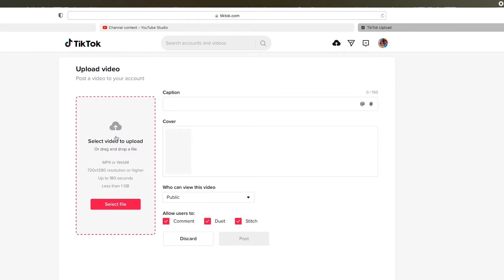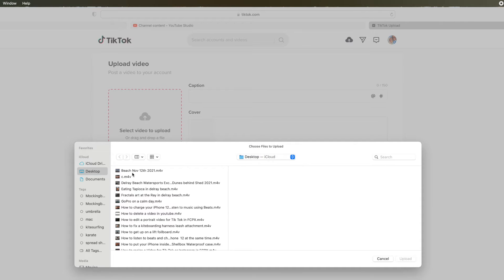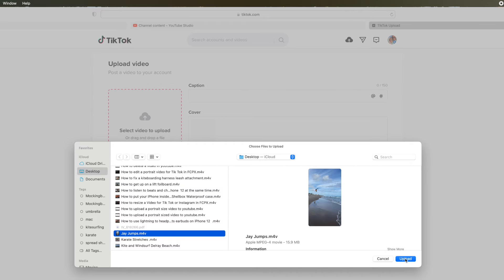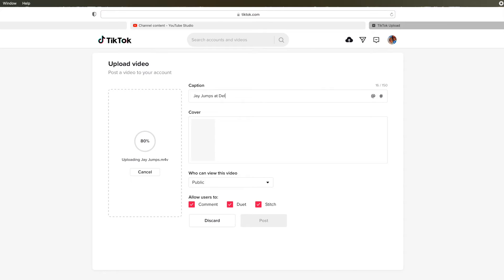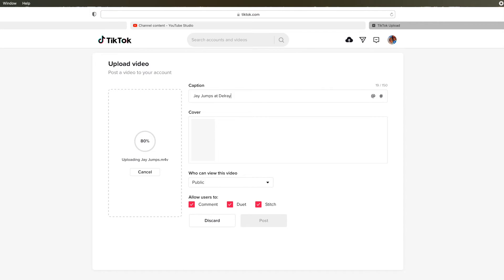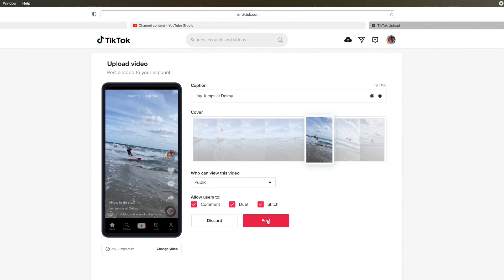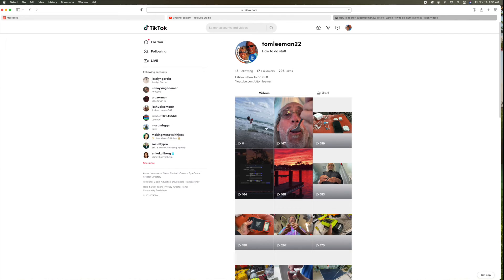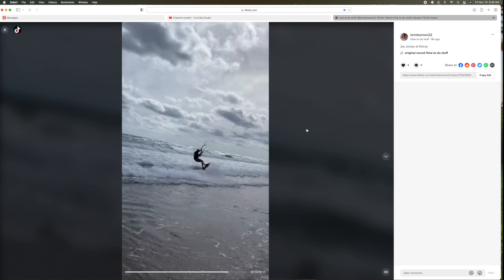How to upload a Portrait size video to Tik Tok on Desktop